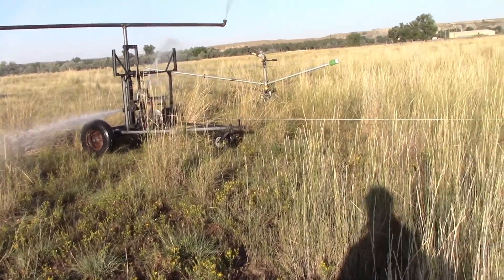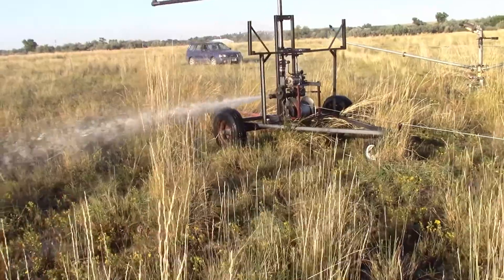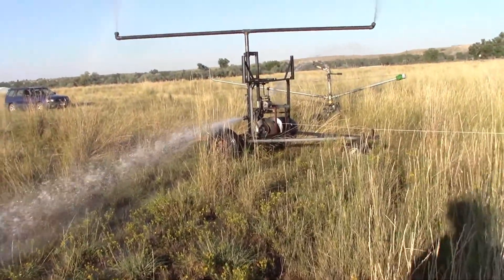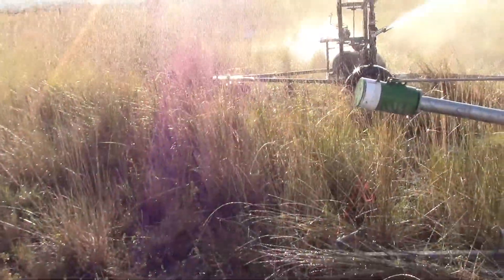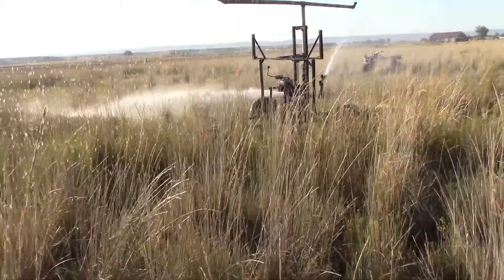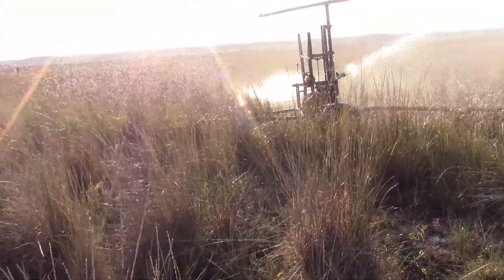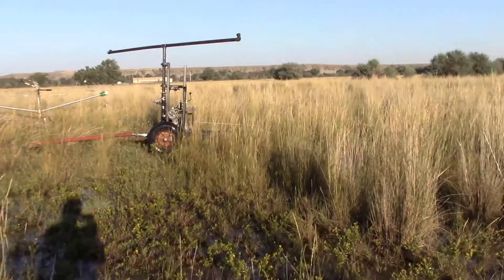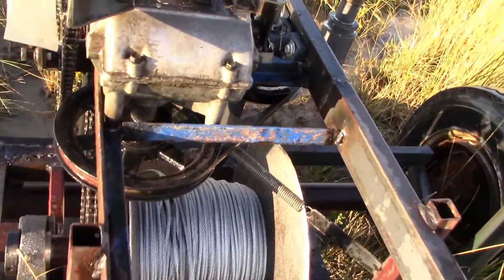Traveling Irrigator Prototype part 1: Will it move?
Cable pulled traveling irrigator prototype part 1. Testing if the sprinkler will be able to move itself. Will my prototype out perform the Williams GB Magnum Irrigator and tow over 500 ft of 2.5 in.(63 MM) hose farther then the Williams? Documenting the stages of development at building a functional and massive cable pulled irrigator. The sprinkler is mostly built from scrap and recycled parts. 5 selectable speeds that come from a recycled riding mower transmission with further speed variation achieved through varying nozzle angle.

End music produced by: Red Havok